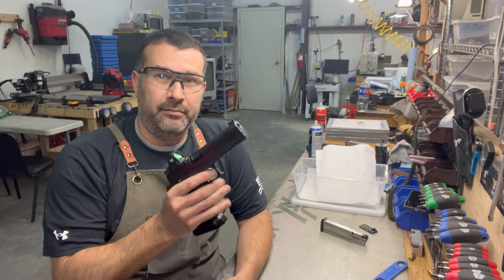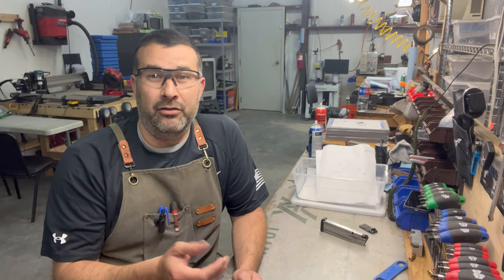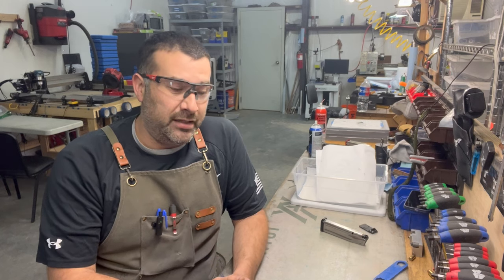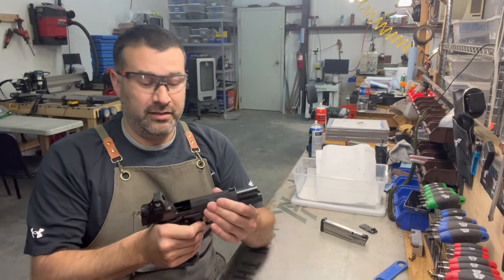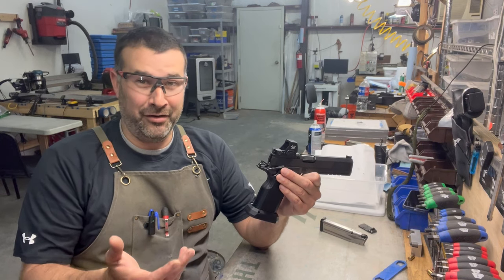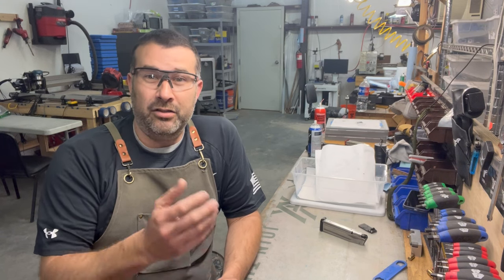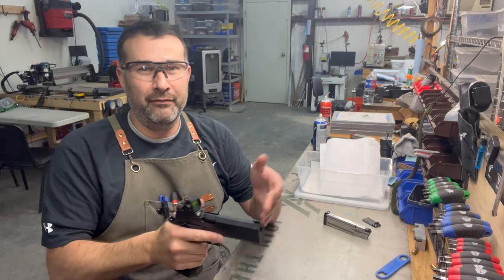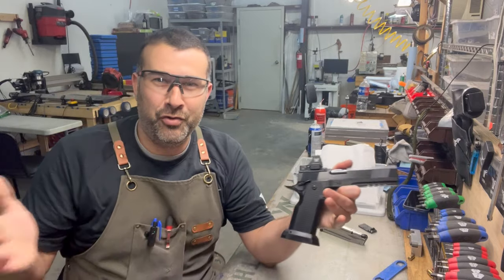1911 Etiquette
Today Ben gives us his thoughts on common questions regarding 1911 etiquette